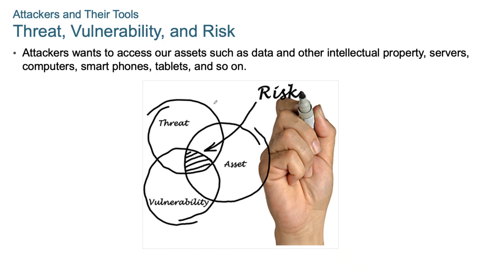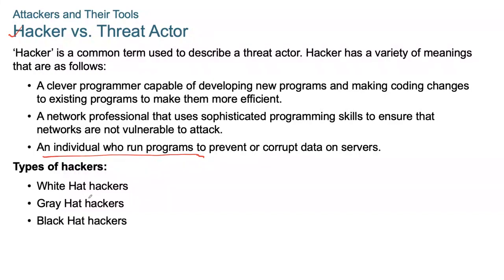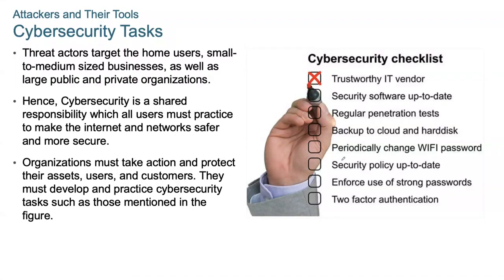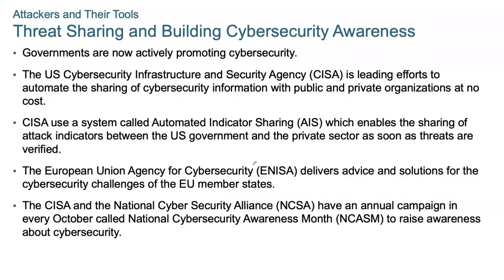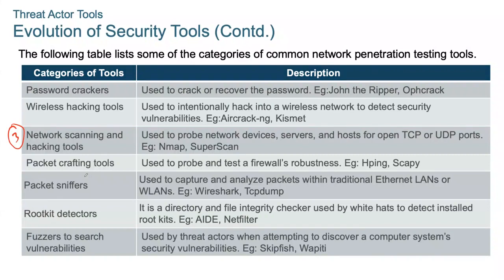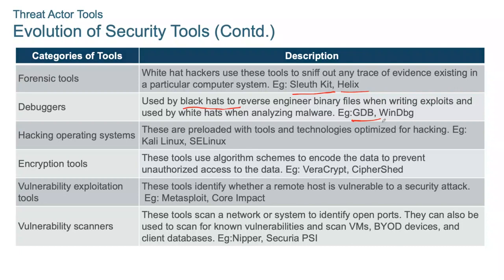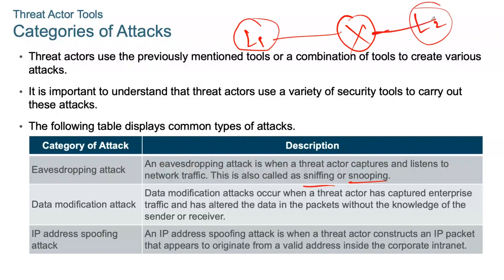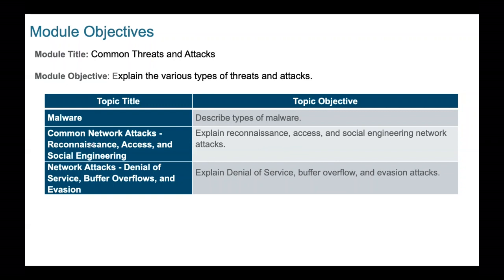Attackers and Their Tools default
Attackers and Their Tools
0:12
Module Objectives
0:18
Threat, Vulnerability, and Risk
0:33
Hacker vs. Threat Actor
8:36
Evolution of Threat Actors (Contd.)
13:18
Cybersecurity Tasks
18:03
Cyber Threat Indicators
20:18
Threat Sharing and Building Cybersecurity Awareness
24:57
Introduction of Attack Tools
29:57
Evolution of Security Tools (Contd.)
32:15
Categories of Attacks
53:21
Categories of Attacks (Contd.)
56:21
CS 6353. Network and System Security
1:02:33
Common Threats and Attacks
1:03:18
Module Objectives
1:03:20